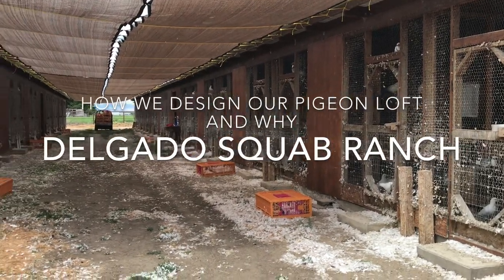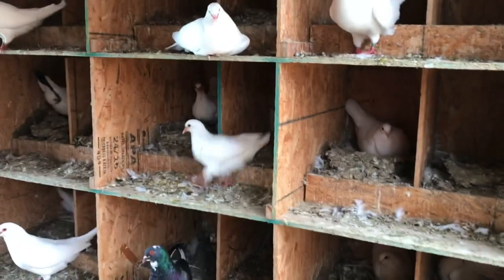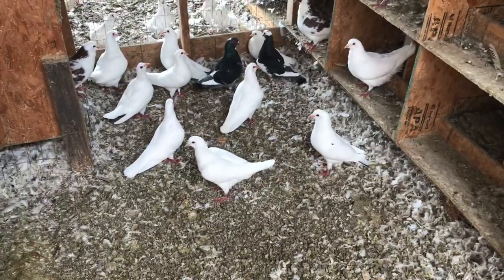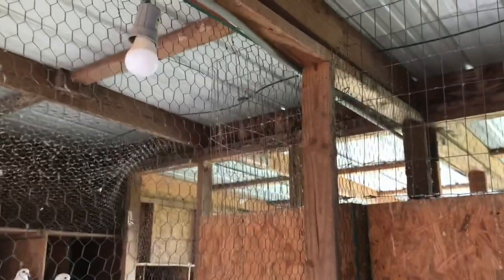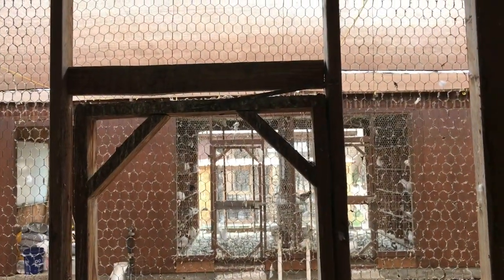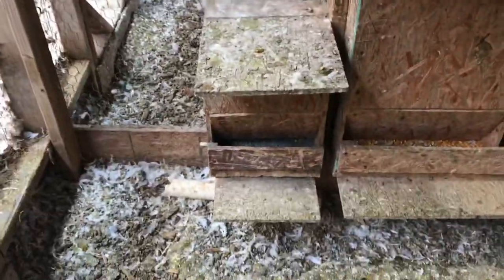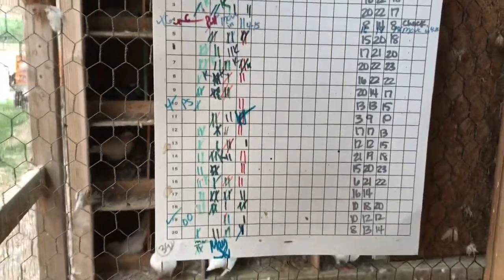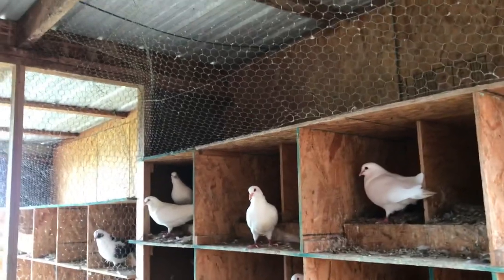Building a pigeon loft/pen UtilityBird Squab KingPigeon Laz Delgado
I give the dimensions of our loft and reason for its design if you like this video please give me a thumbs up and subscribe to my channel if you’re interested in our product please contact Squab producers of California at Help support families like ours.